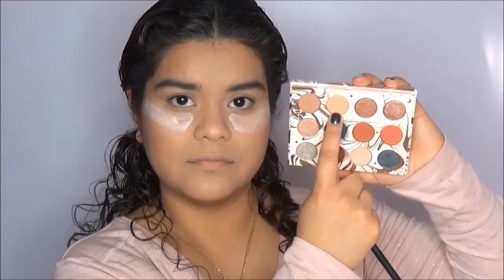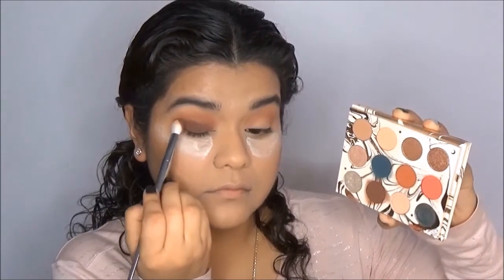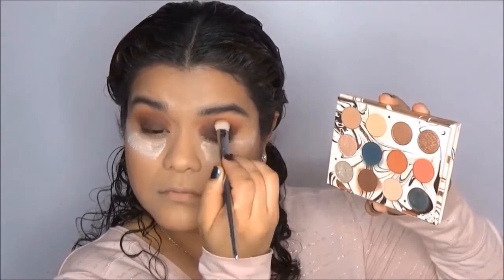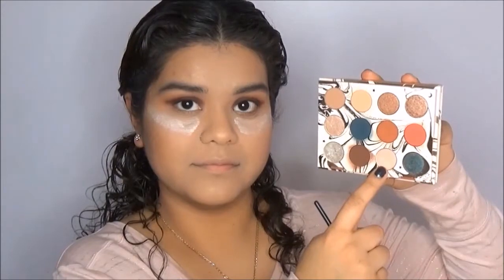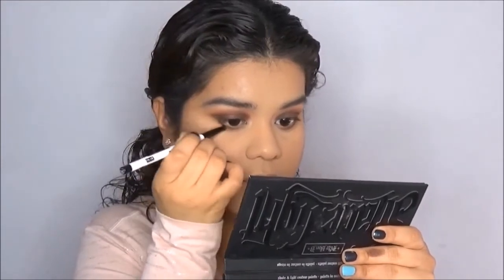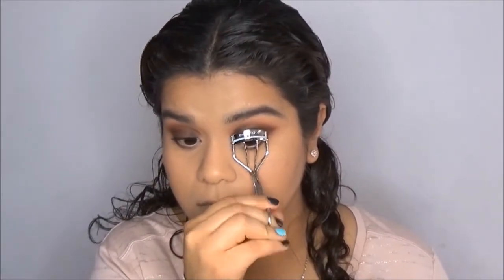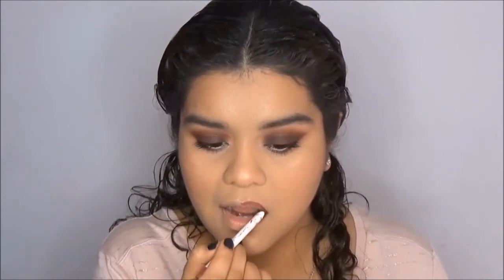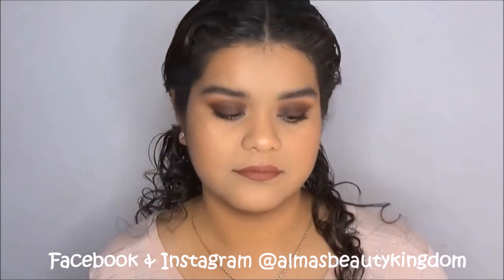Simple Smokey Eye Tutorial: KathleenLights X Colourpop Dream St. Palette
Hi there! Here is a simple tutorial on how to create a smokey eye. This look could have been intensified and converted into a night time look if I would have darkened up the lower lash line.

Leave me video suggestions in the comment section! :)